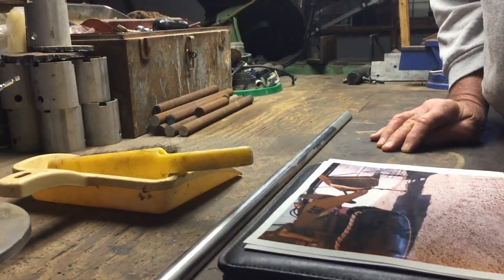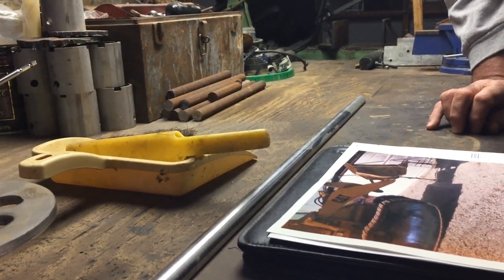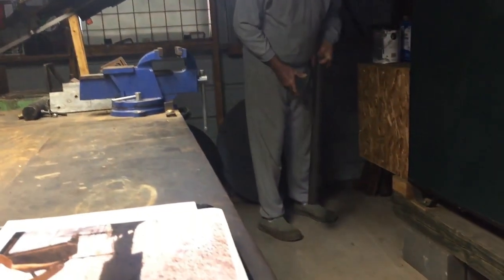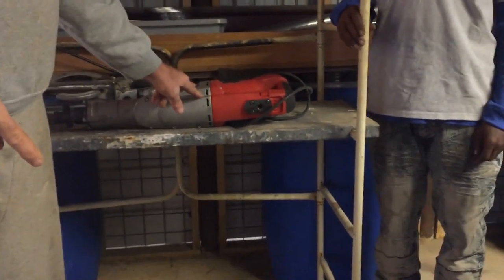Change Of Plans.....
Today we had a change of plans when it came to the foundation
Link to the materials mentioned:
Cold Rolled Steel: